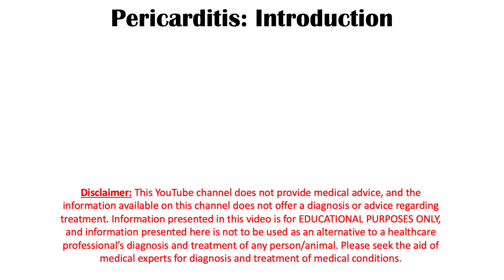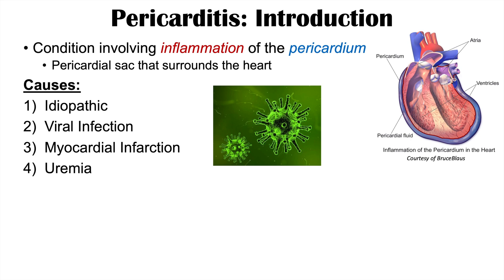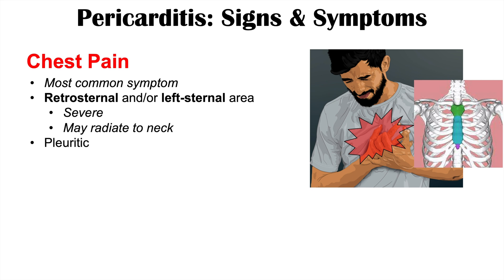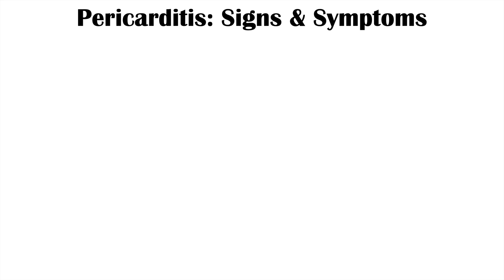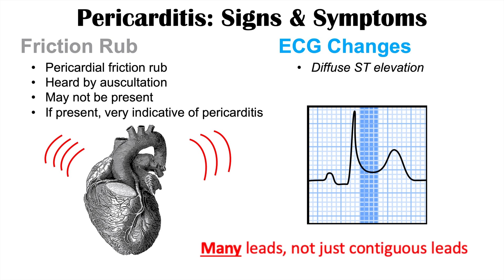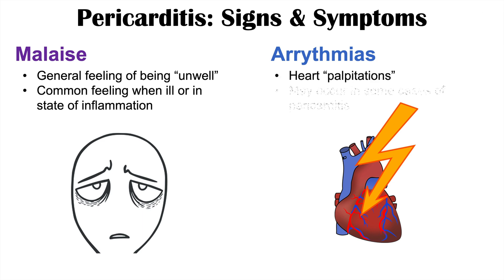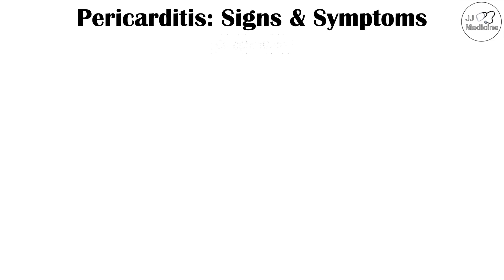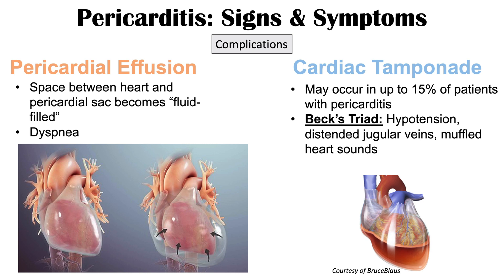Pericarditis (Pericardial Inflammation) Signs & Symptoms (& Why They Occur)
Pericarditis is a cardiac condition involving inflammation of the pericardium (the sac that surrounds the heart). There are many different causes of pericarditis, including viral infections, medications and autoimmune conditions. Inflammation of the pericardium can lead to a variety of signs and symptoms, including characteristic chest pain, which we discuss in this lesson along with the complications of pericarditis.

JJ

For books and more information on these topics